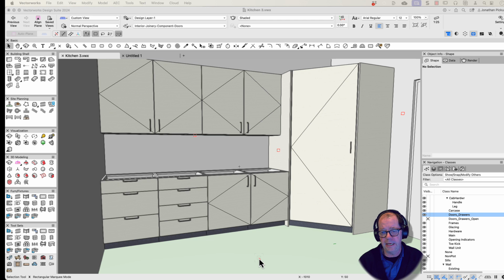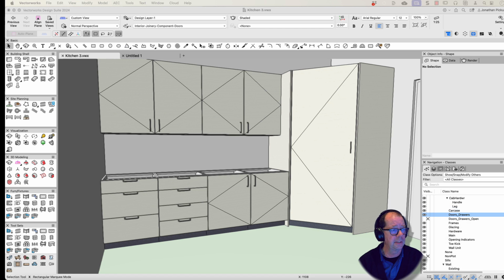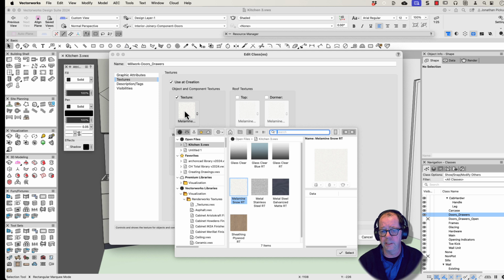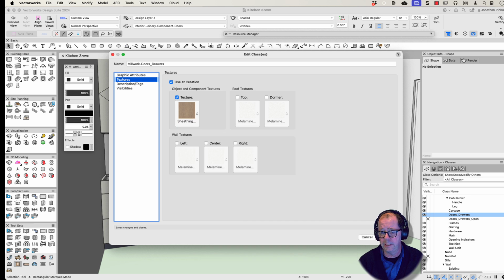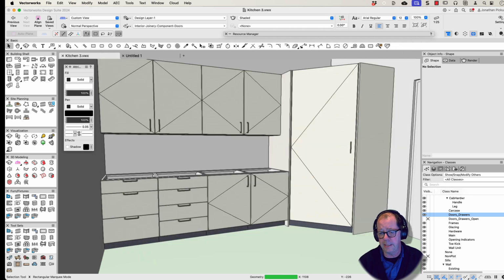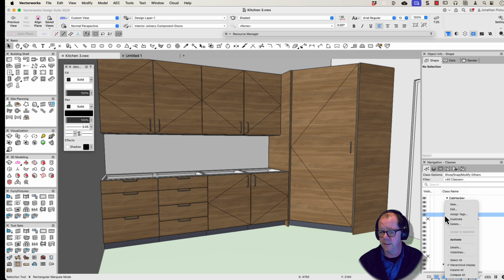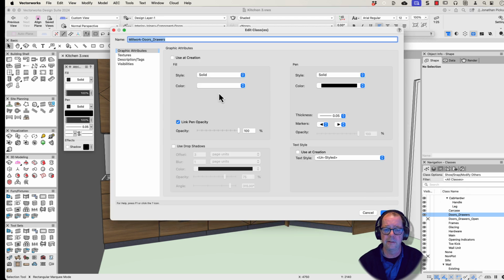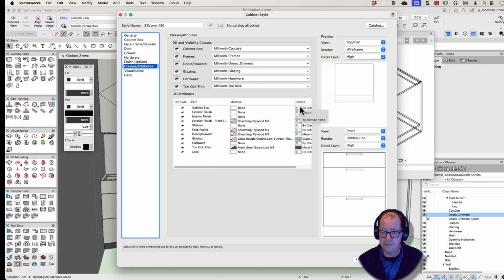Vectorworks Cabinet - Texture by class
In this movie I'm going to have a quick look at controlling the textures of my cabinets by using classes. In this movie you will see how quick it is to change all of my textures on my cabinets because I have used classes.